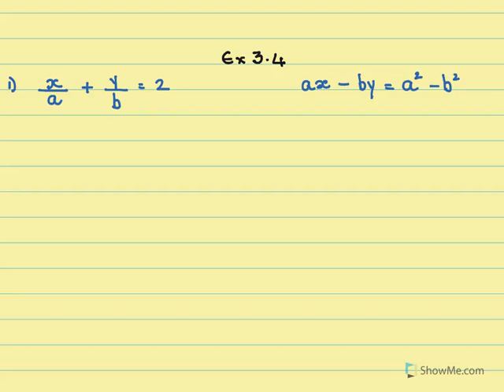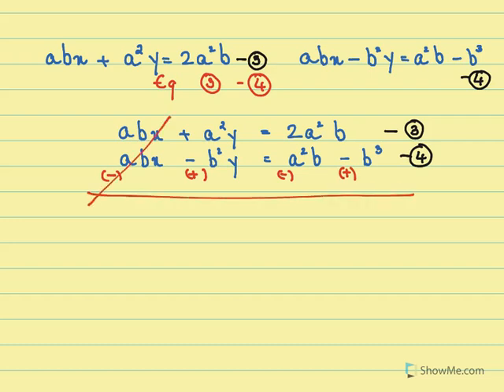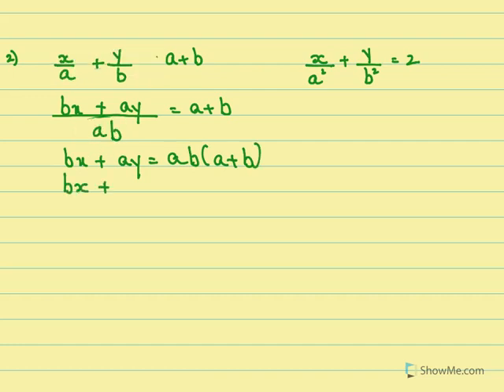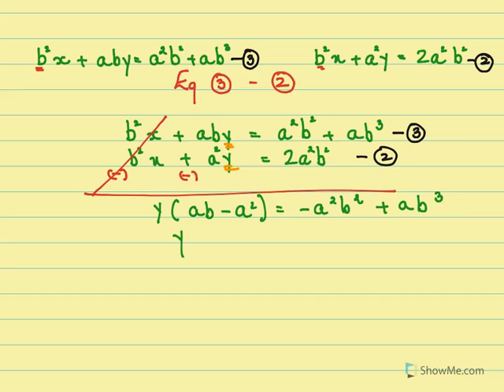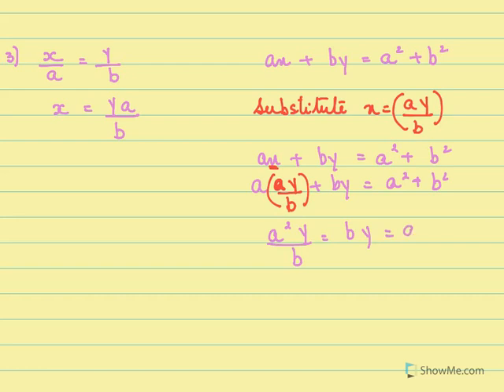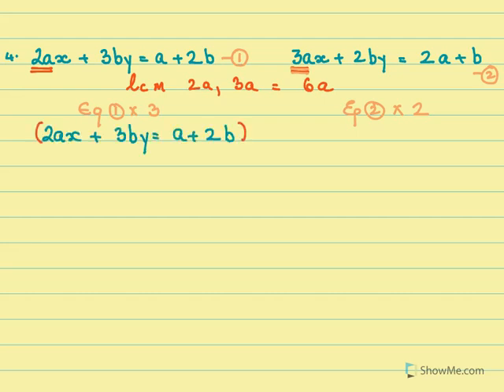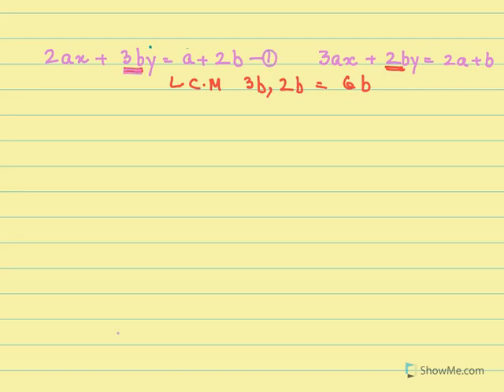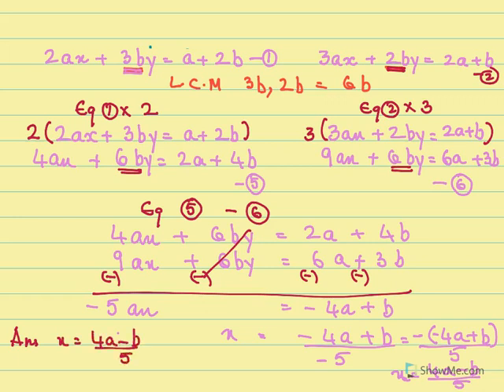Class 10/ Linear Equations/ 1. R.D Ex 3.4 (24V)